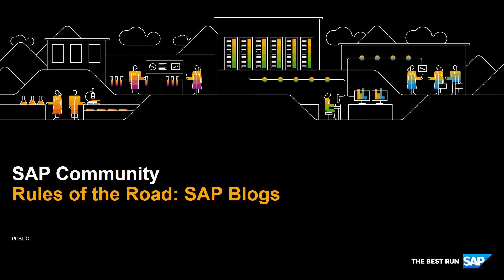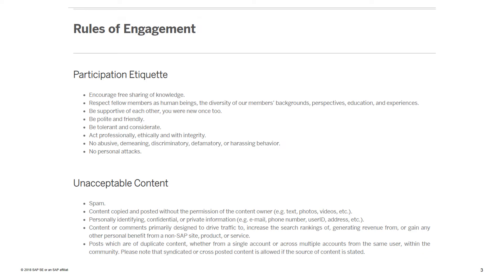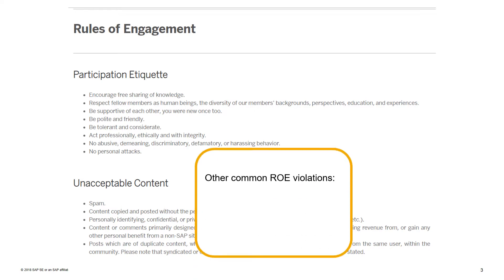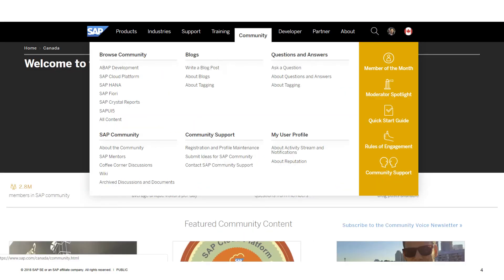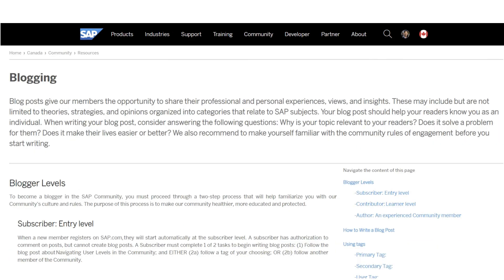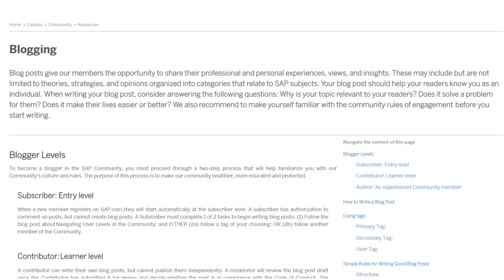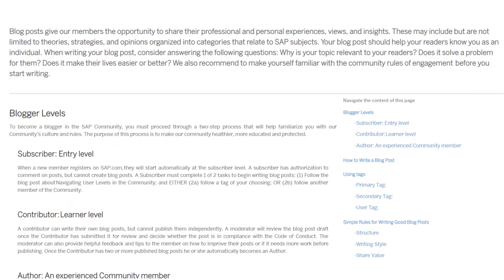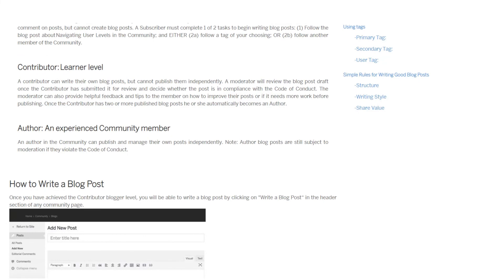Getting Started with Blogging on the SAP Community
Learn the rules of the road with this video on blogging guidelines and rules of engagement in the SAP Community.